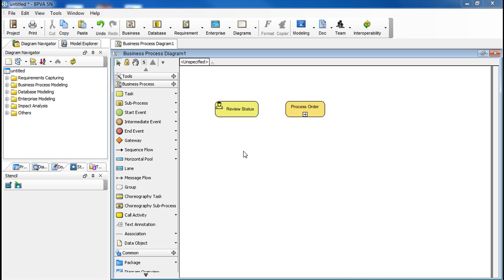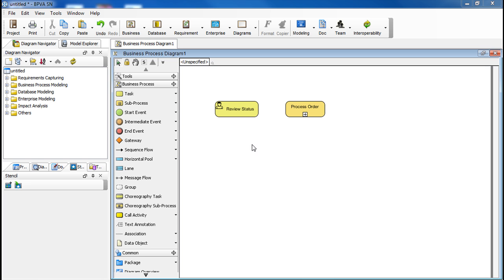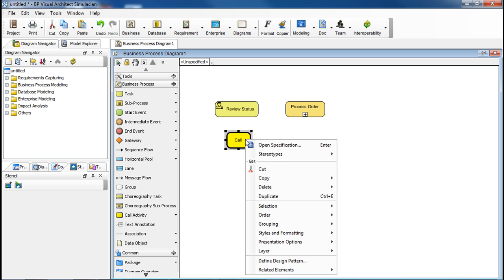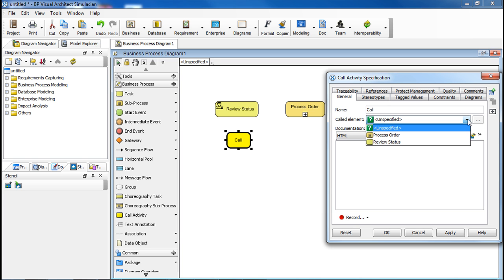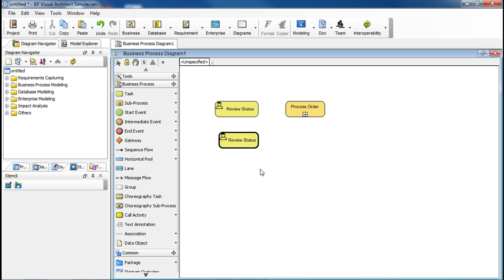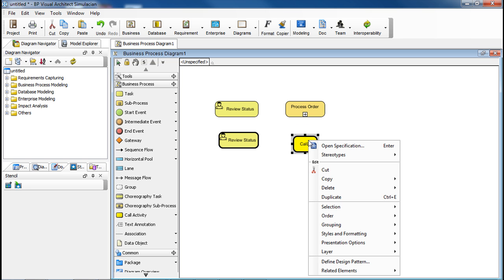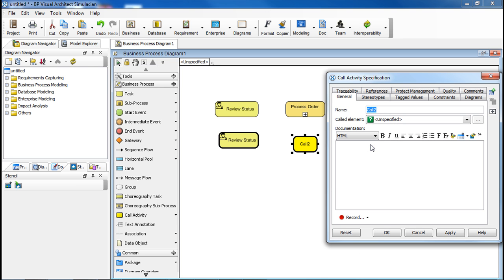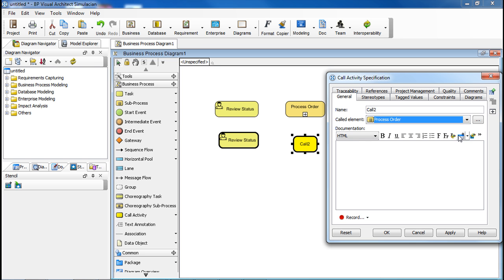How to create Call Activity in Business Process Diagram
This video will show you how to create call activity in business process diagram.

The example is shown in Visual Paradigm.